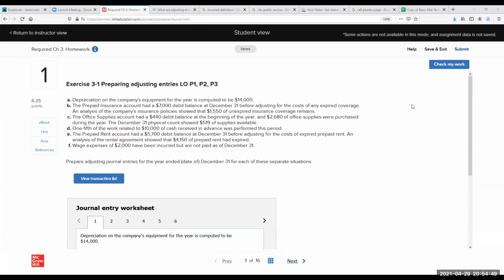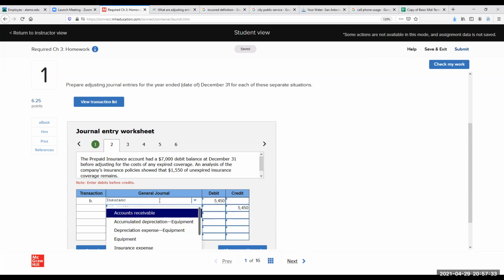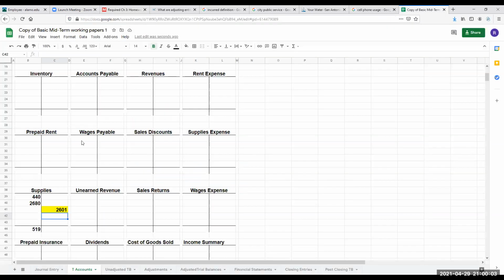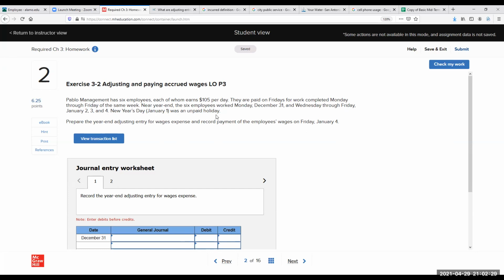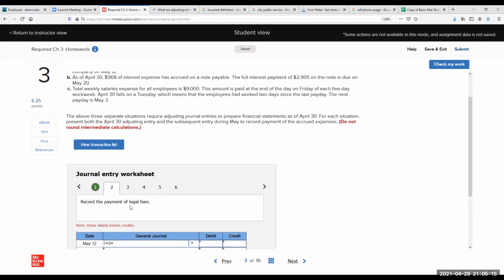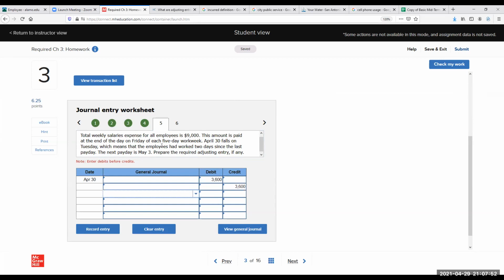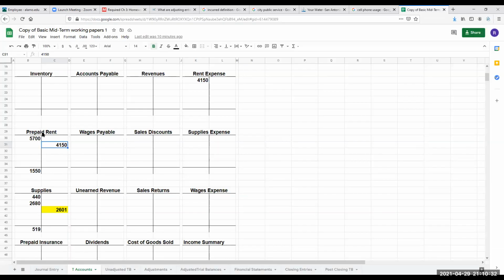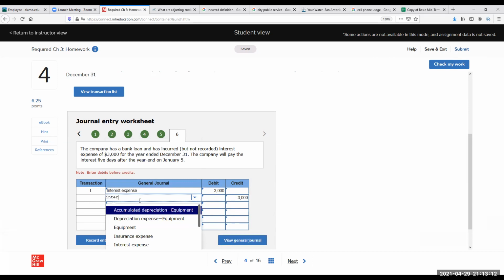Ch 3 Adjusting Entries Problems 1 2 3 4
Adjusting Entries Explanation for Problems in the Homework 1/2/3/4